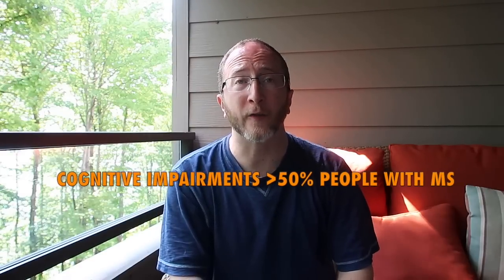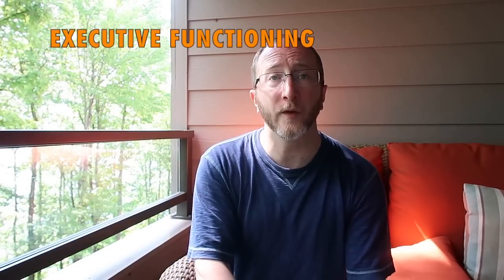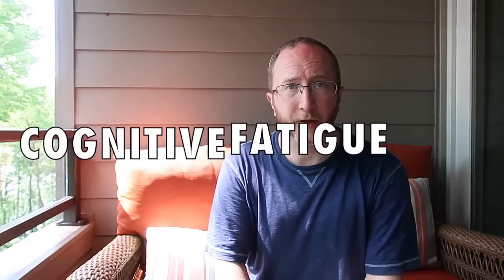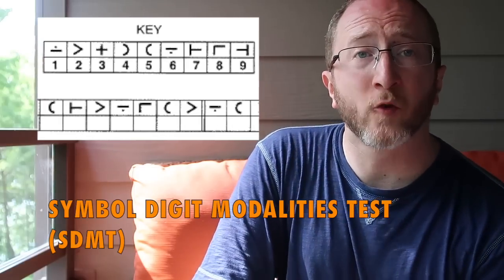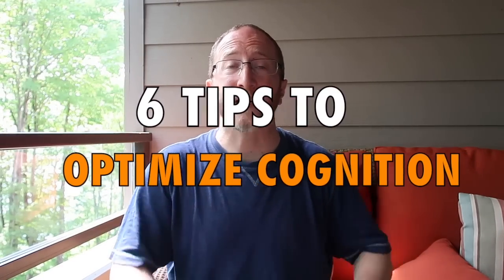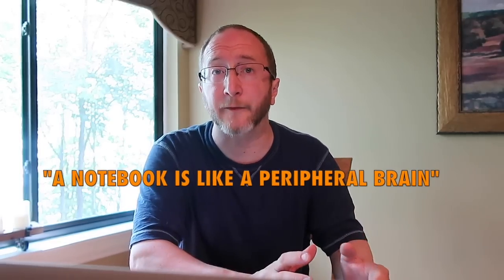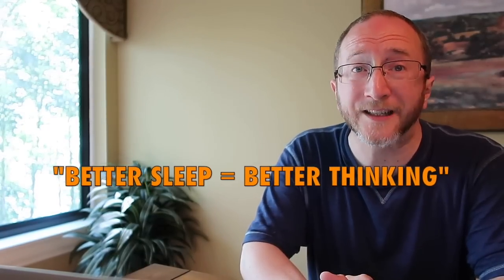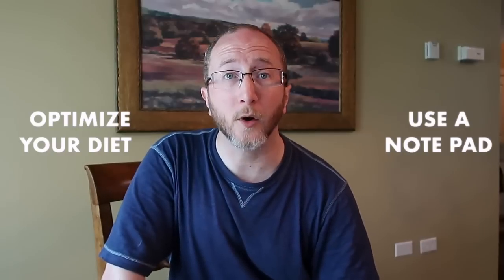Multiple Sclerosis Cognitive Impairment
Cognitive impairment is seen in over half of people with multiple sclerosis. In this video I review factors that can contribute to multiple sclerosis brain fog, ways to assess cognition, and tips to improve thinking and memory.  If you have questions related to Multiple Sclerosis memory loss and other MS cognitive issues, then start watching this video!

In this video, I review factors that can worsen cognition in MS, 3 helpful ways to assess cognition in MS, and 6 easy tips to immediately optimize your thinking and memory!